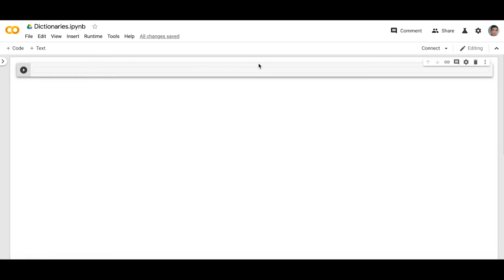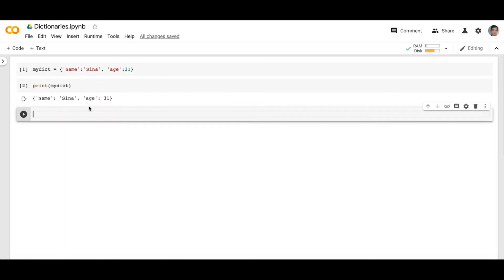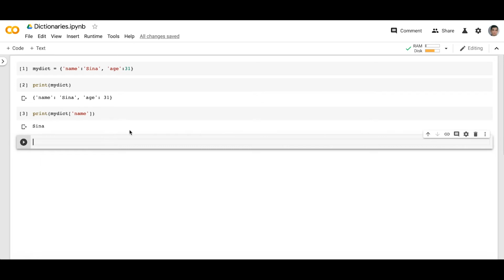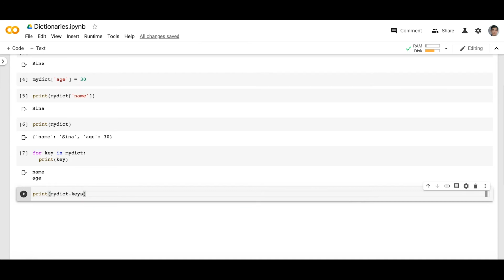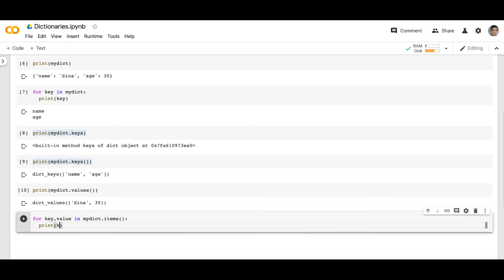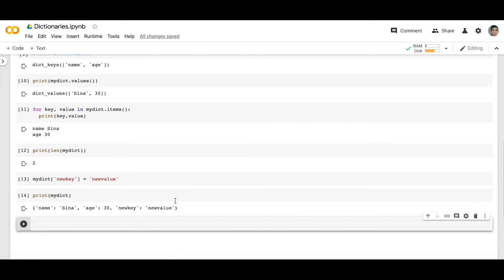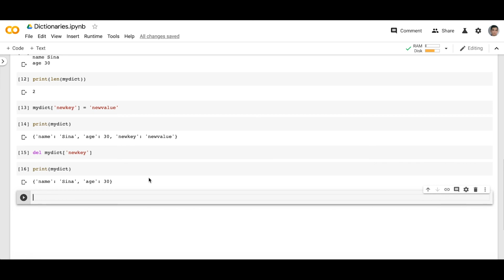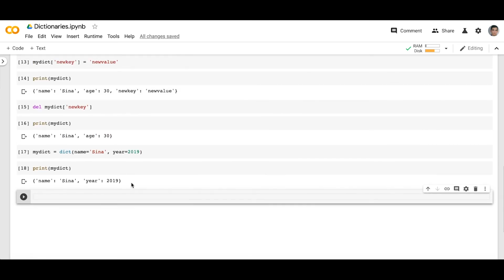Python Dictionaries in 10 minutes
In this video, the Python dictionaries are described.